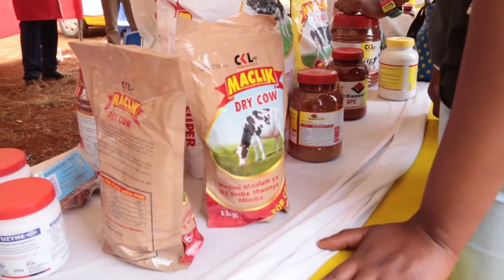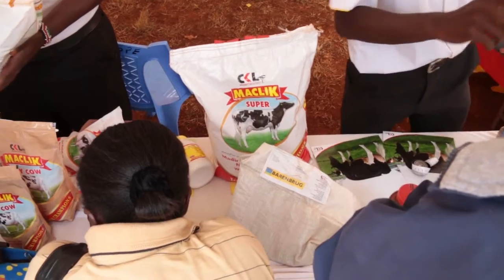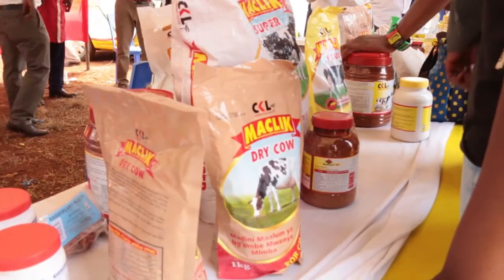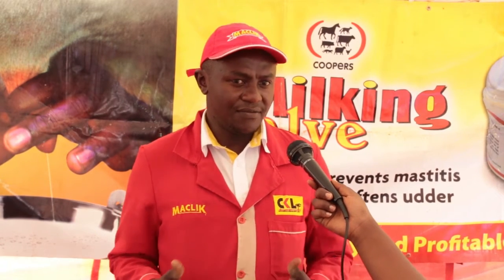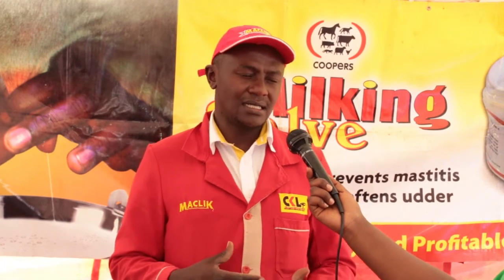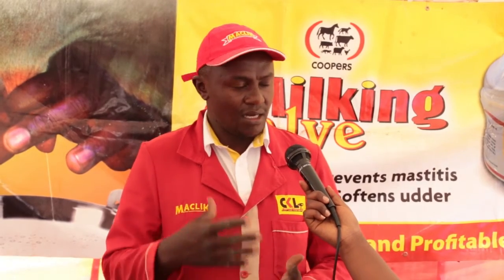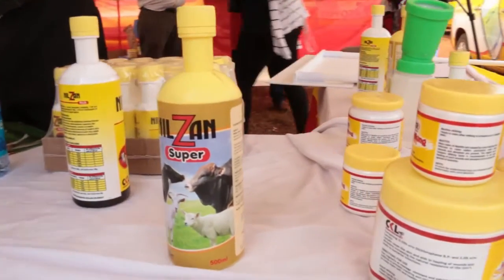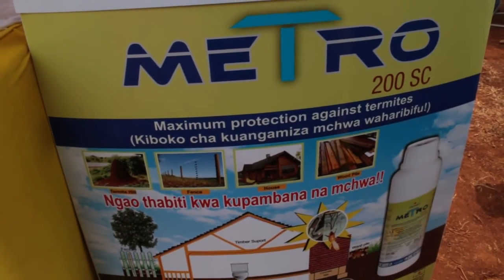Cooper-K Brands Ltd.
CKL has delivered high quality products and solutions for livestock farming that is unparalleled in the region. It is a principal supplier of tried, tested and trusted brands in animal health and crop farming sectors, all developed with the key objectives of increasing production and productivity on the farms.